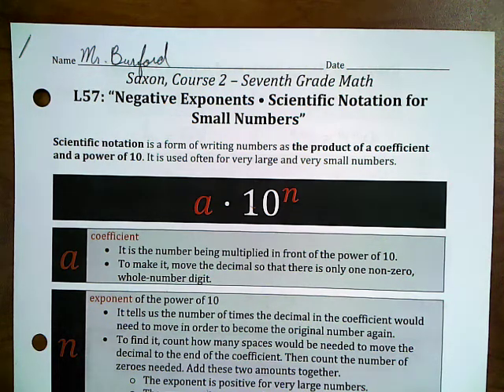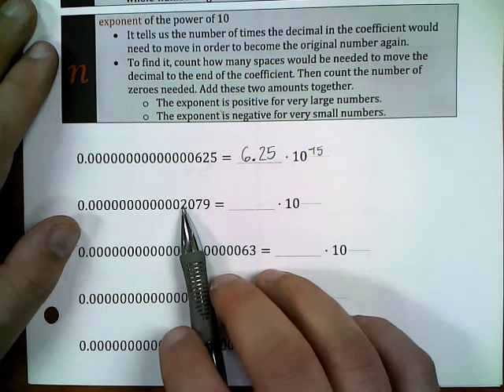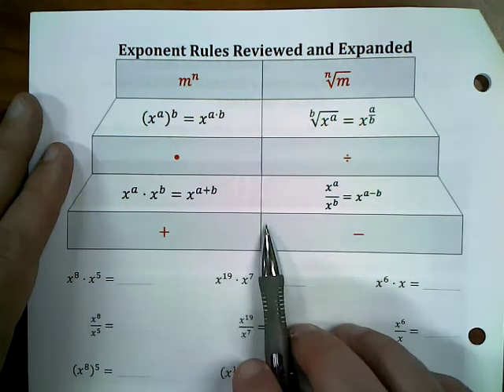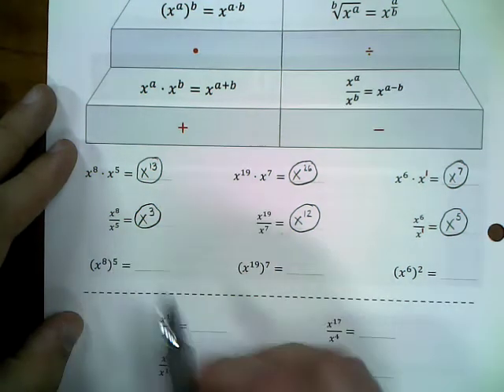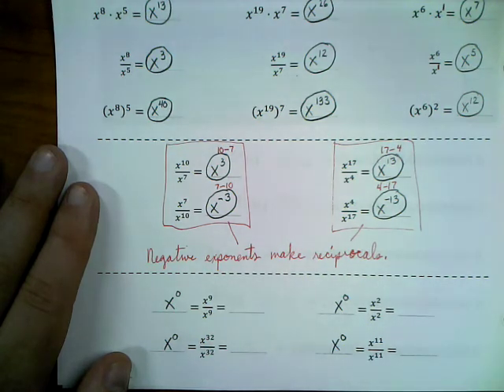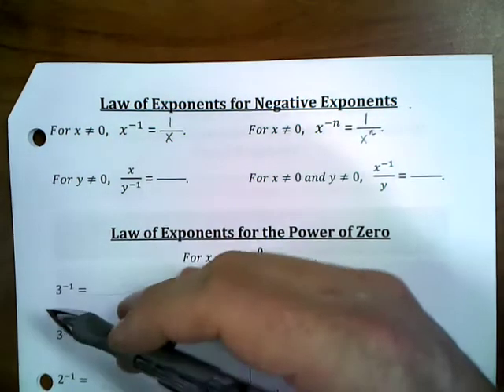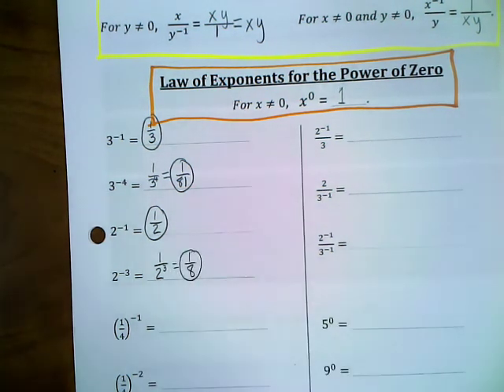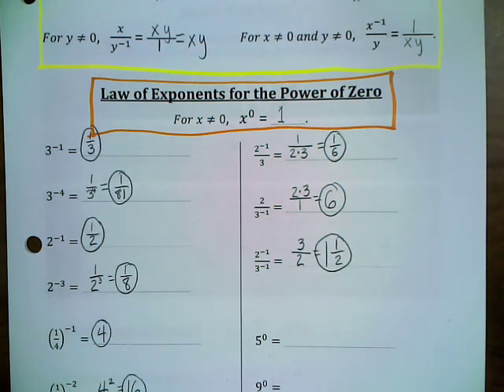7M L57 "Negative Numbers • Scientific Notation for Small Numbers"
In the second example, I did make a mistake. The exponent should be –13, not –14. Oops. It just goes to show, even math teachers can make mistakes, so check your work!